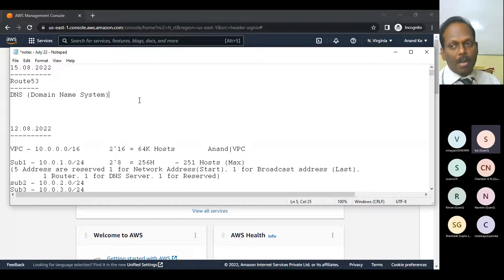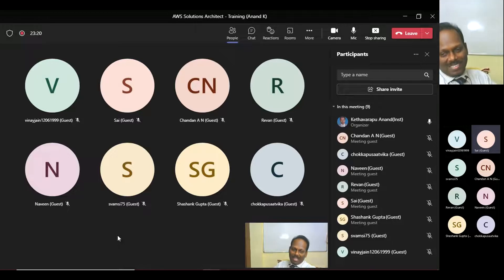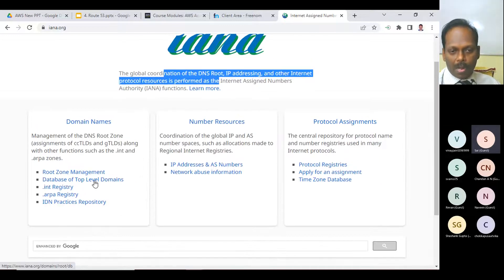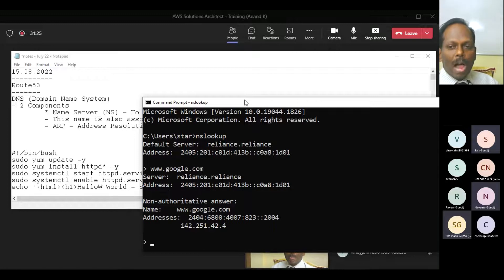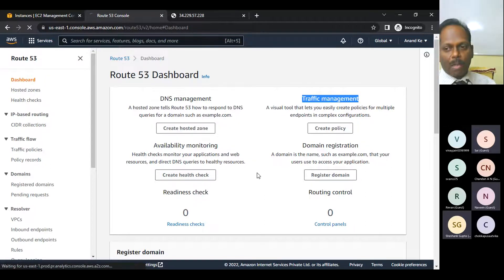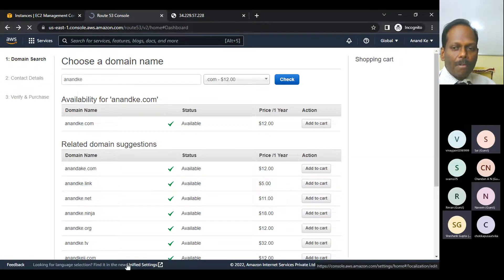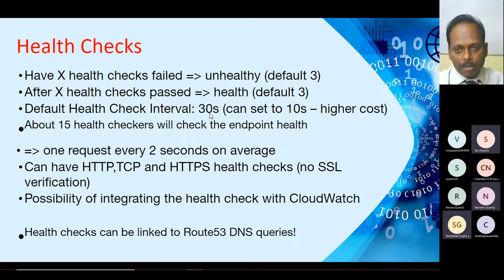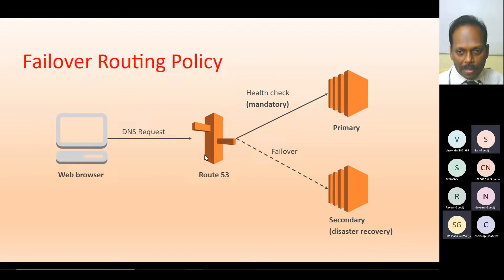AWS Solutions Architect 15th August 2022 - Day 14 - Anand K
Today's session on Route53 - Discussion on DNS Terminology, Simple Web Site Creation (Simple routing Policy), Hosted Zone, Using Freenom Server and creating domain.  Also on  Health check and Creating a Failover Routing Policy.
A very Important Session